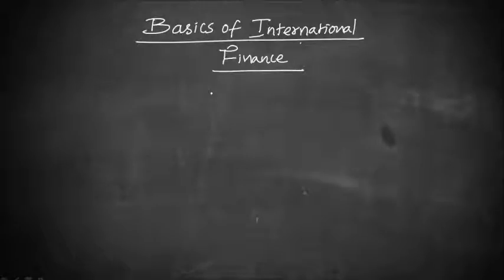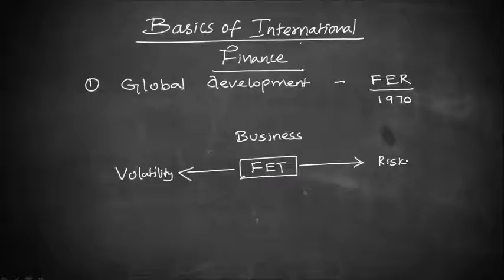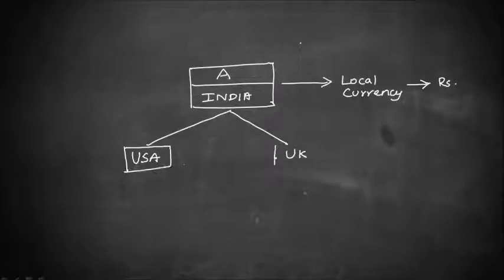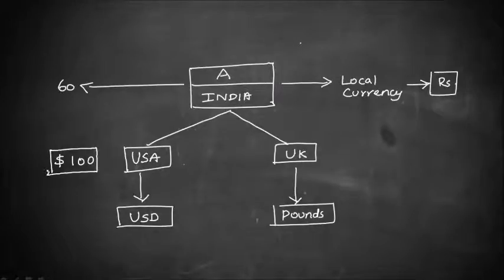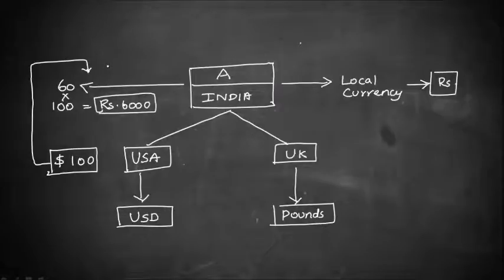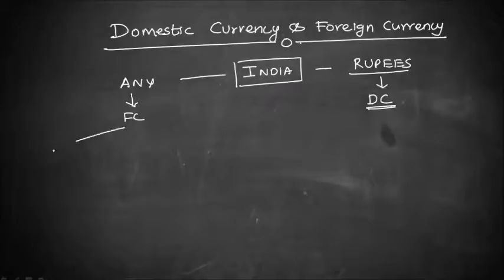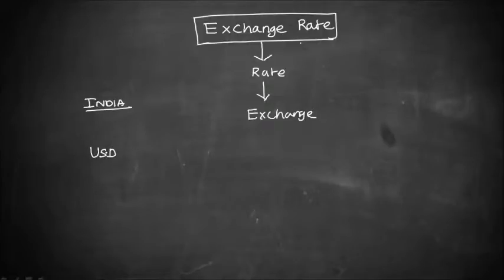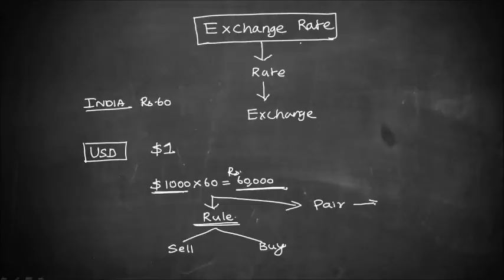Basics of Forex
This course is prepared by CA Raja Natarajan. This course will  help you Understand Basics of International Finance, Understand Quotes used in Forex Transactions, Understand American Term and European Term, Understand Bid, Ask, Spread, Understand Forward Rate, Understand Appreciation and Depreciation of Rates.To know more about this couse log on to Aspirebuzz.com